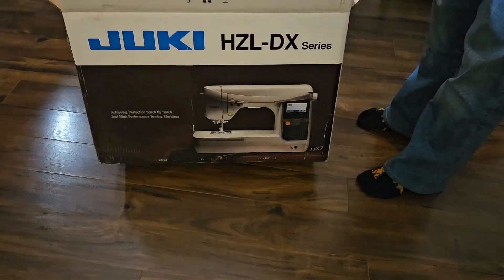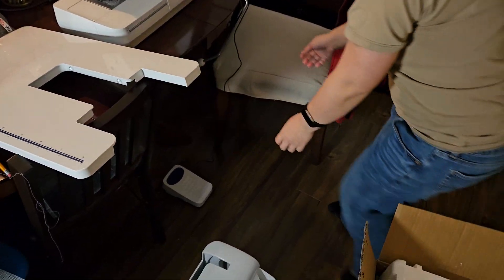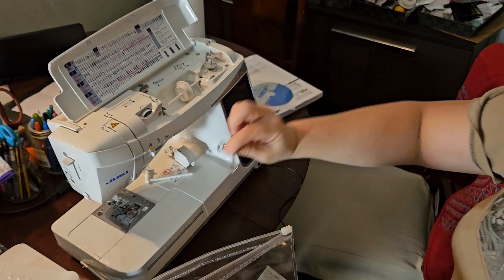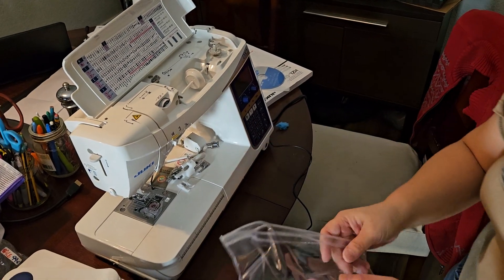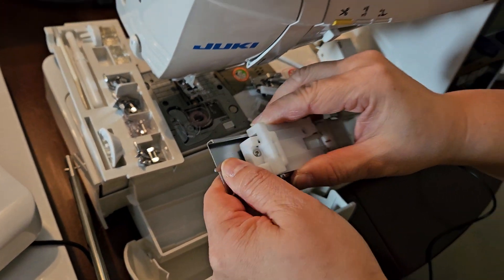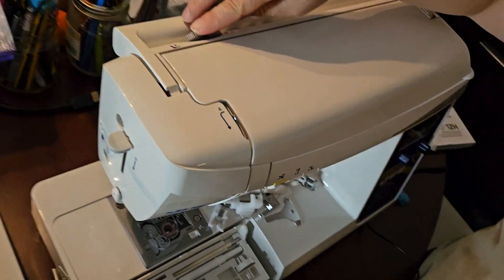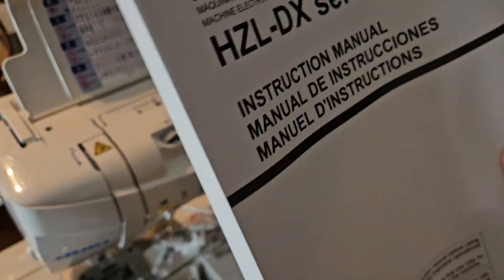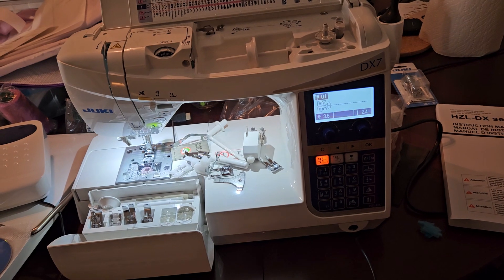Juki HZL-DX7 Quick Unboxing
I'm so excited! Just received my Juki HZL-DX7 and wanted to do an unboxing video. I wanted to show how this machine really looks right out of the box.